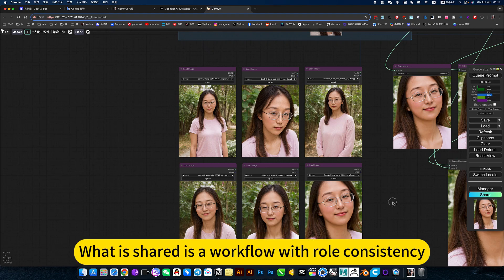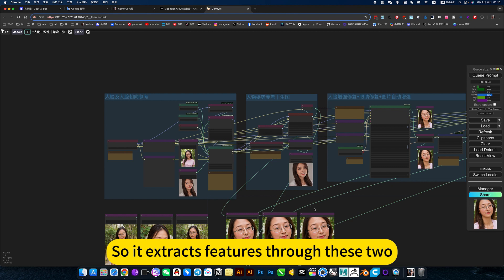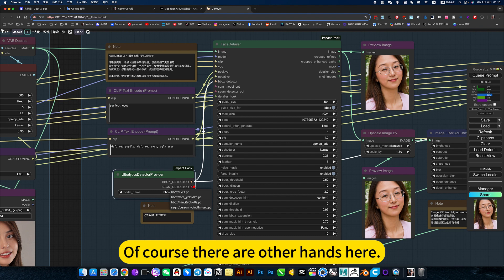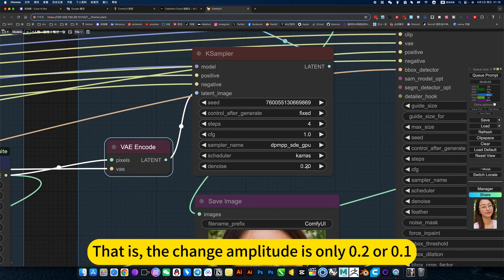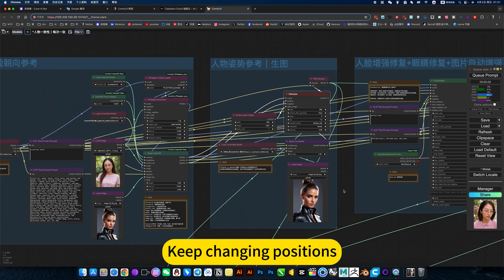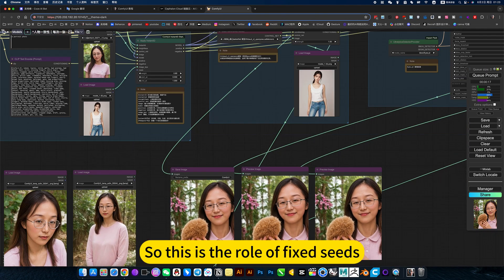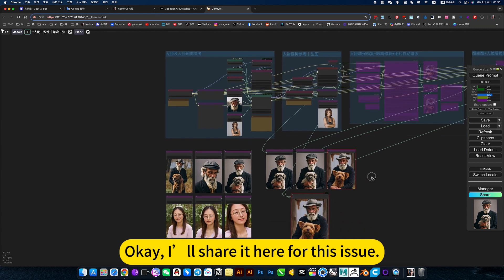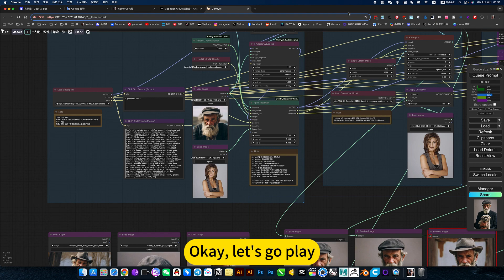ComfyUI Role Consistency｜InstantID｜IPAdapter｜FaceDetailer Workshop Download and install Tutorial